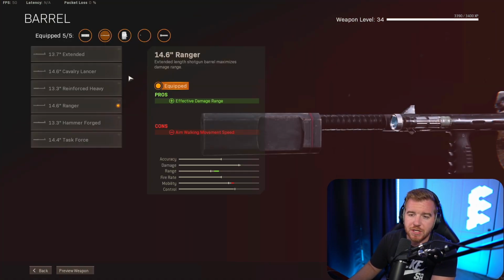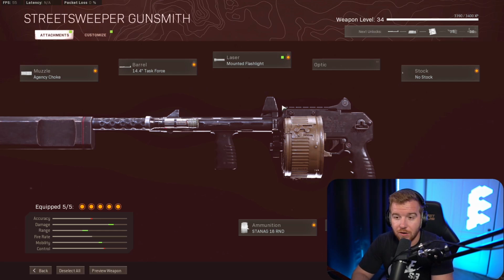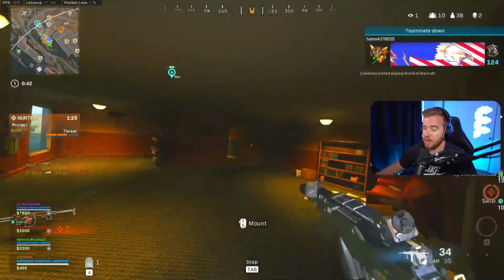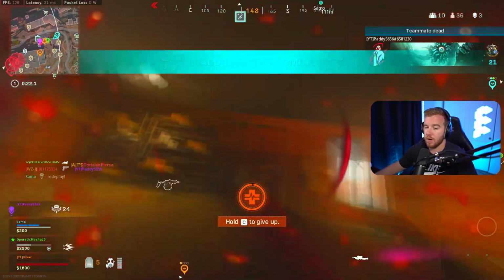this PRO PLAYER STREETSWEEPER is *INSANE*! 🤯 Best Shotgun Class Setup (Call of Duty Warzone)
Want Notifications? Click the 🔔Bell

Timestamps:
Intro  : 0:00​​
Streetsweeper Loadout : 0:15
Streetsweeper Gameplay : 1:51

My Gear:
G Pro Wireless (Gaming):
Logitech G PRO Keyboard (Gaming):
ASUS 240hz Monitor
Nanoleaf Lights
Yamaha MG10XU Mixer
Elgato 4k60 Pro
Elgato 4k Camera Link
Elgato Stream Deck
Camera: SONY 6300
Lens: Sigma 16mm 1.4
Mic Arm: Rode PSA1
Shure SM7B XLR Dynamic Mic

high kill warzone
Warzone amax Loadout Gameplay
Warzone Streetsweeper Loadout Gameplay
cold war Streetsweeper
Streetsweeper  class setup
warzone Streetsweeper  gameplay
Streetsweeper
Streetsweeper   buffed
Streetsweeper   nerfed
#1 sniper warzone
AMAX nerf
AMAX buff
best warzone sniper
rank 1 warzone sniper
Streetsweeper high kill warzone
Streetsweeper loadout
Streetsweeper warzone class
Streetsweeper buff
Streetsweeper buff
Warzone aimbot
warzone hack
warzone hacks
warzone cheat
QBZ-83 buff
QBZ-83L buff
how to aimbot warzone
warzone cheating